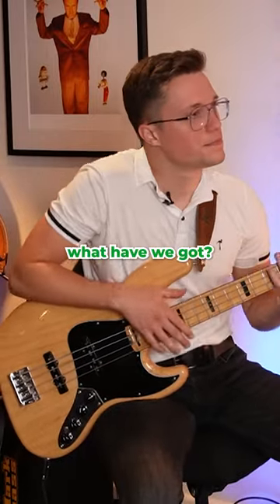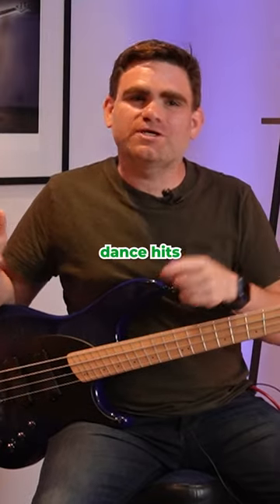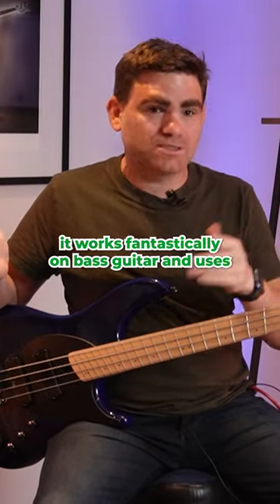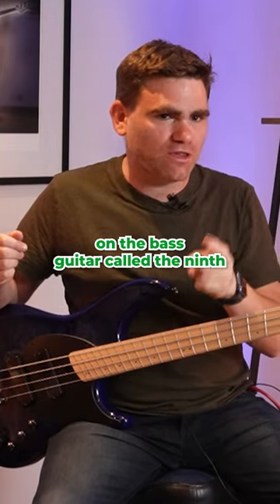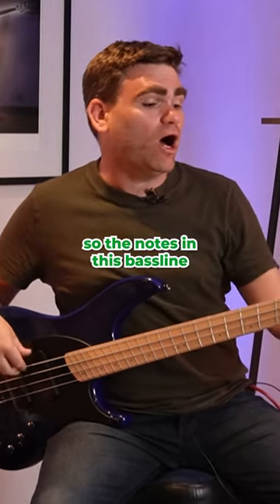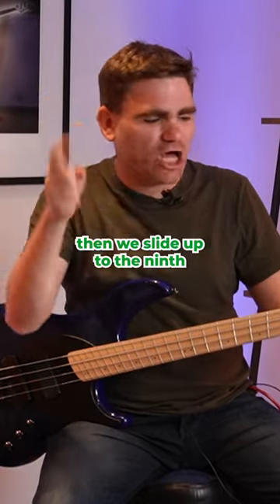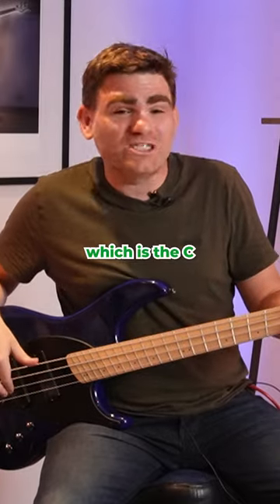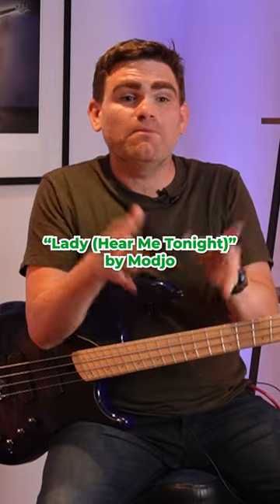top 10 4-note basslines of all time! #2 "Lady (Hear Me Tonight)" 😎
In this video, James shares the 2nd of the top 10 4-note basslines of all time, "Lady (Hear Me Tonight)" by Modjo.